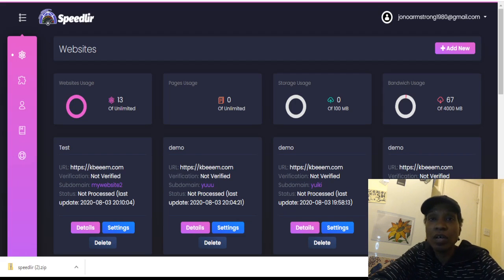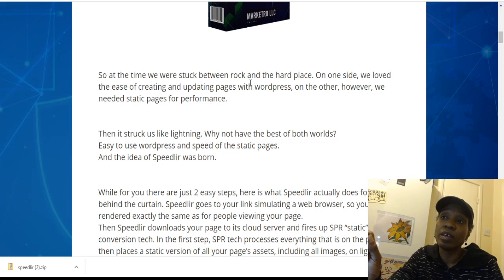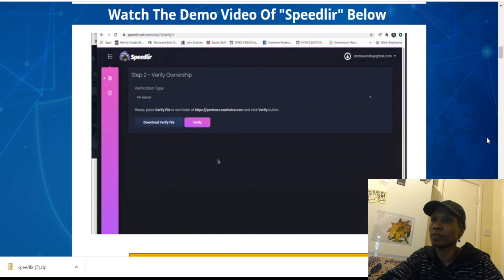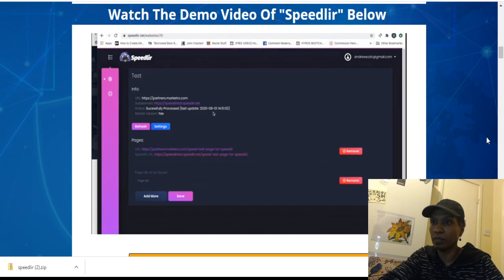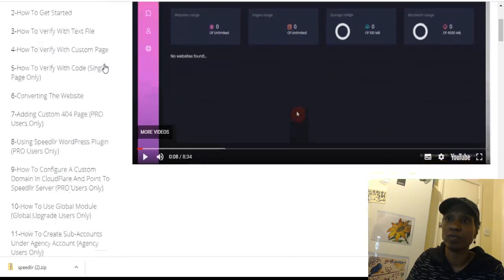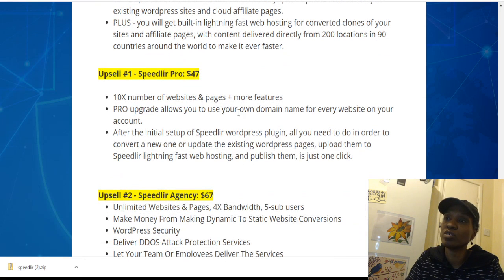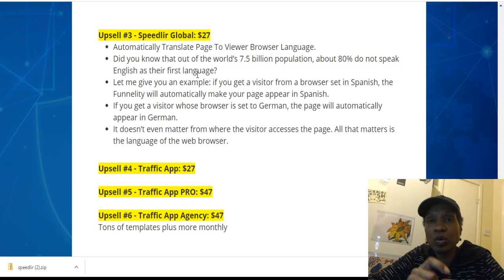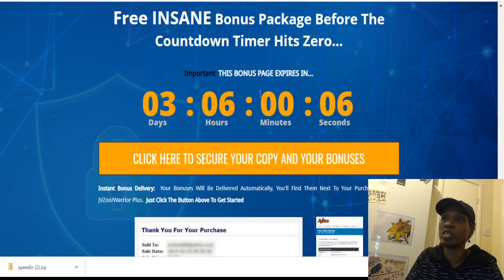Speedlir Review Load WordPress Websites and Pages Faster Better Security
Speedlir shows you how to get five hundred thousand email subscribers.  This is a brilliant resource for anyone  without an email list and needing real people to send offers to.

This can be used by anyone but is particularly useful for people in the making money online MMO niche.  This is one of the fastest ways to gain legitimate buyers that you can market to.

On one side, we loved the ease of creating and updating pages with WordPress, on the other, however, we needed static pages for performance.

In step two, Speedlir tech takes that page, resizes all the images for mobile viewing, and creates a separate mobile version of the page.

Andrew Darius

Speedlir downloads your page to its cloud server and fires up SPR “static” conversion tech. In the first step, SPR tech processes everything that is on the page and then places a static version of all your page’s assets, including all images, on lightning fast hosting.

You will get built-in lightning fast web hosting for converted clones of your sites and affiliate pages, with content delivered directly from 200 locations in 90 countries around the world to make it ever faster.

Keep Smiling.  To Your Success!

K! 😊